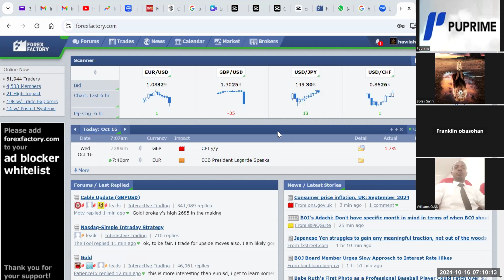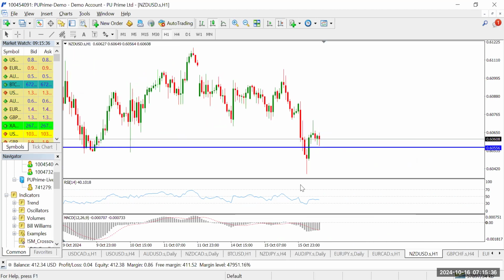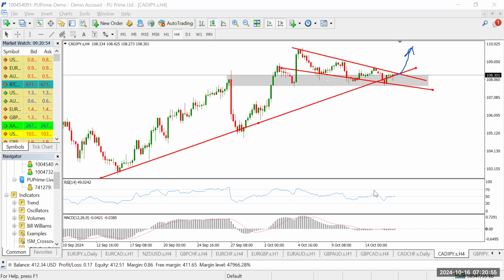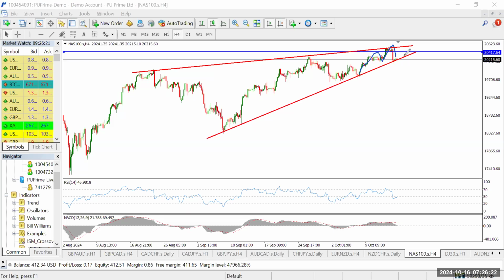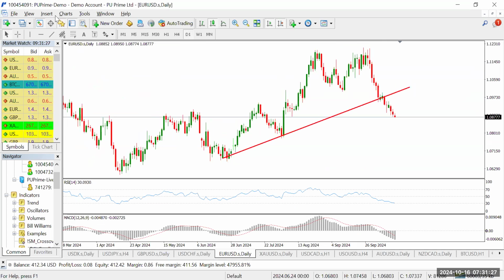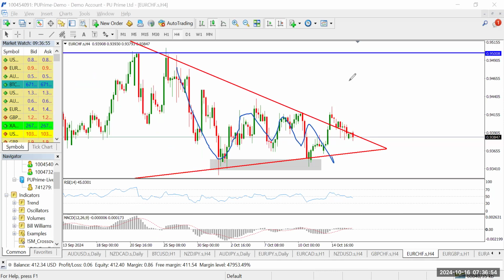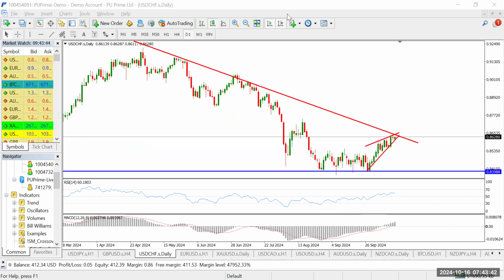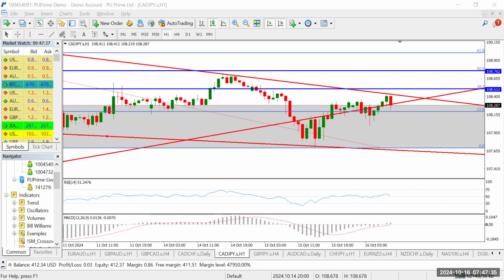PRE-LONDON SESSION ANALYSIS 16/10/2024 BY ROTIMI OLAWALE